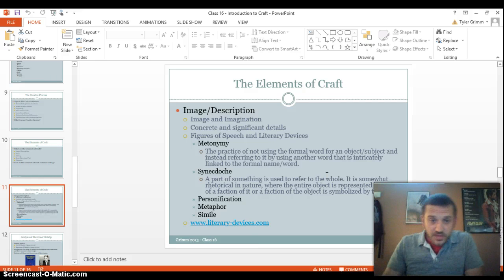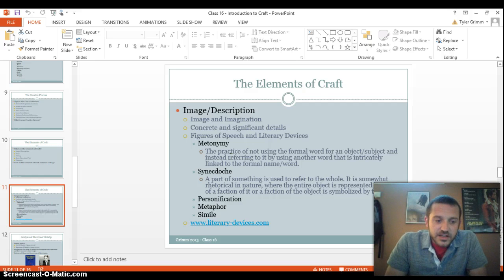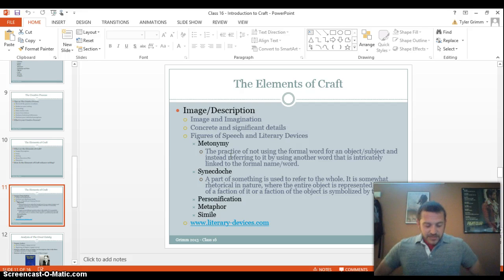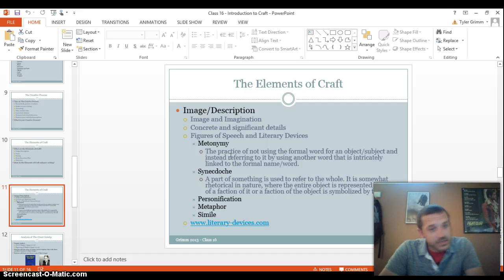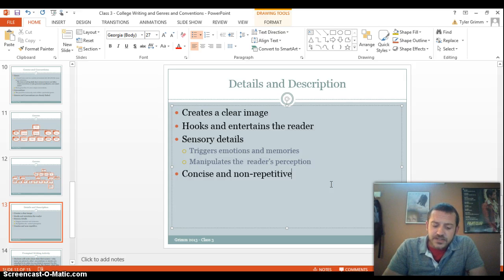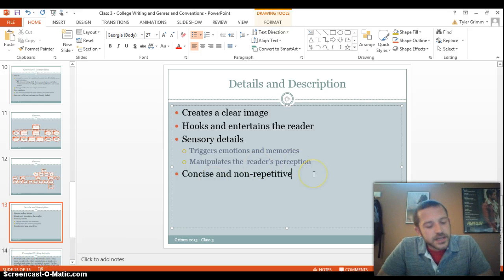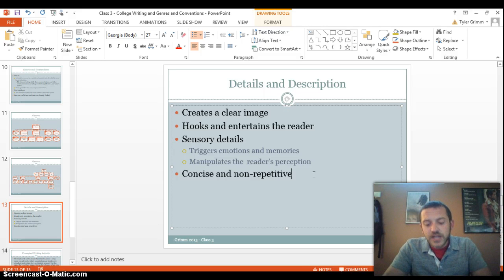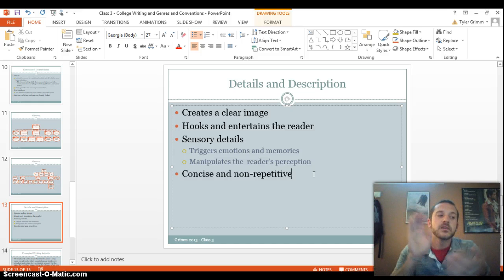Image, Details, and Description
Short video lecture about image, details, and description.